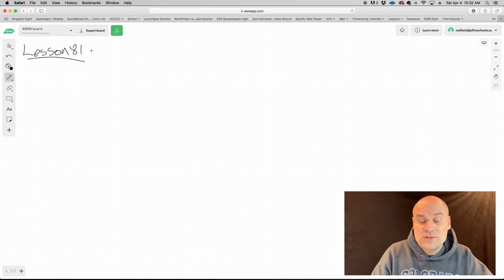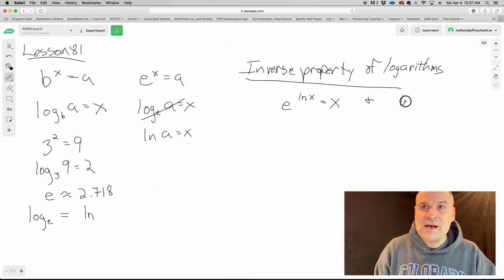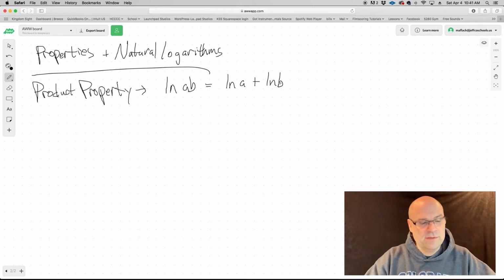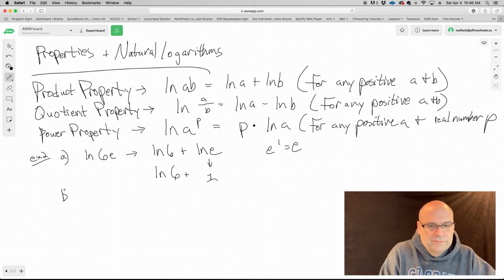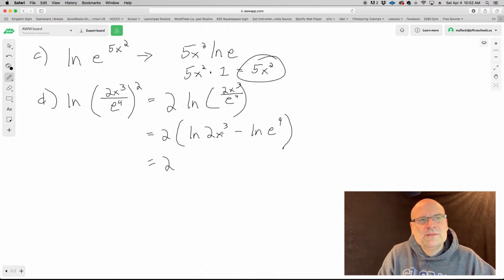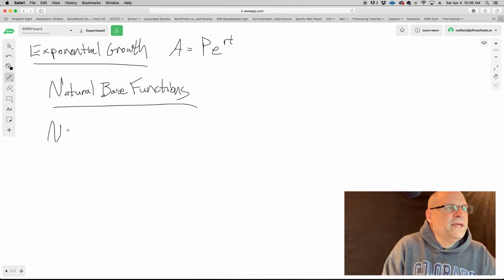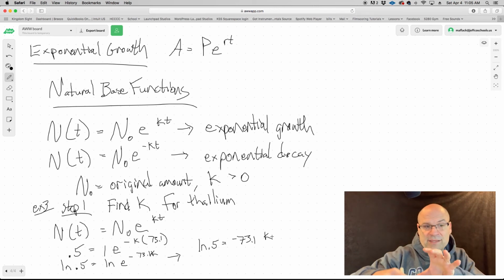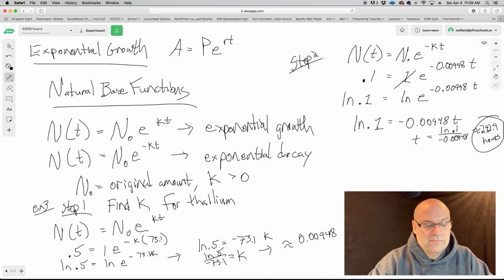Saxon Algebra 2 Lesson 81 - Using Natural Logarithms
Objective: Using Natural Logarithms